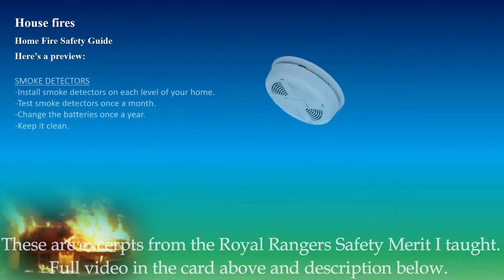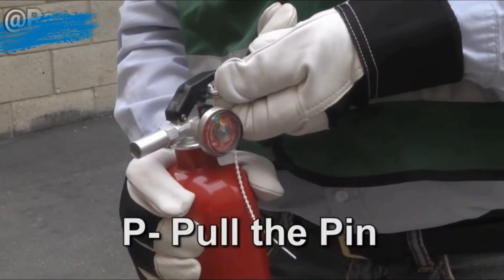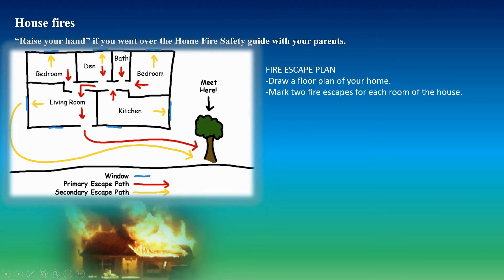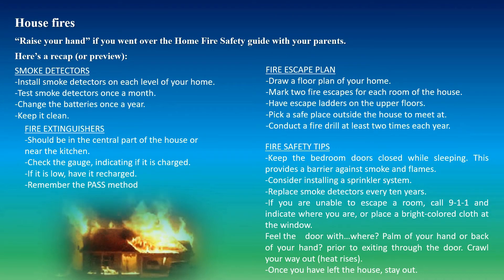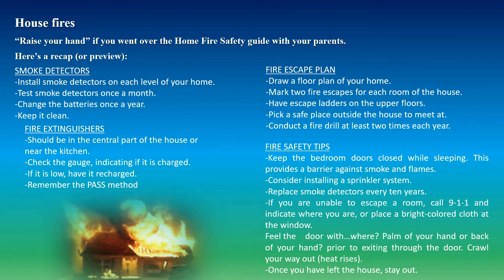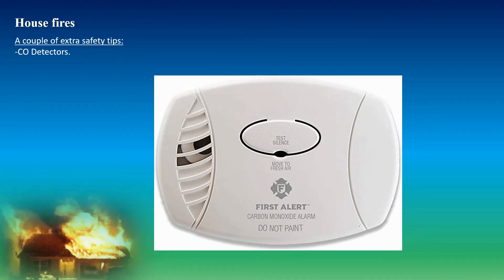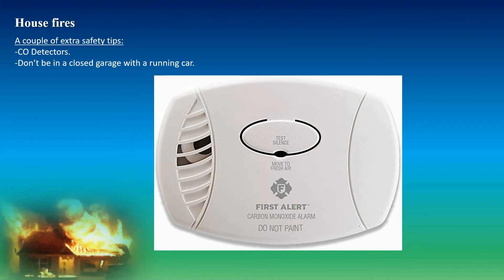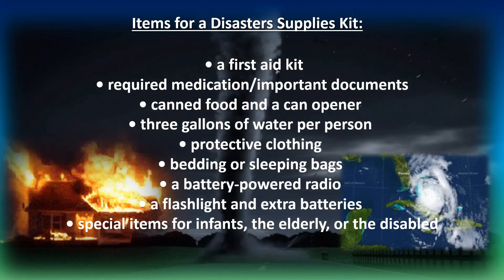What to do During a House Fire [Safety Procedures]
These are excerpts from the Safety Merit that I taught the boys in May 2020 during remote Royal Rangers. Here is the full video of the Safety merit

I put this together, but I do NOT own the pictures or videos...

I have been a Royal Ranger for over 20 years now (my 9th year back as a commander). I've taught Compass, Astronomy, First Aid Skills, Darts, Rope Craft (Tying Knots), Weather, Bible, Global Missions, Tool Craft, Music, Chess (and a whole lot more), including what to do during a tornado at home and elsewhere (both the Weather and Safety merits); as well as facilitated with BB Guns, Air Rifle, Archery, Hiking, etc. Royal Rangers is a faith-based mentoring organization that is tantamount to the Boy Scouts of America. We go on campouts, learn survival skills, and learn about God, His creation, and his Word.

I cannot express enough how proud, blessed, and thankful I am for Royal Rangers; without Royal Rangers, I literally don't know where in the world I'd be right now! All my life, I have been a part of Outpost #33 of the Orange Section, of the Shoreline Division, of the Southern California (SoCal) District, and the Southwest Region.

My biggest accomplishment in life is not just earning the Gold Medal Of Achievement (an Eagle Scout equivalent), but that I immediately returned a half week later & became a commander - to help mentor & train boys (K-12th) at the ages that I once was - leadership, earning merits, discipleship, etc.

I am the royalty-published author of the award-winning book, “Juggling the Issues: Living with Asperger’s Syndrome,” about a firsthand perspective on living with Asperger’s Syndrome. Royal Rangers is HEAVILY mentioned all throughout the book, for I literally don't know where in the world I'd be today without it. I pray and believe it'll be mentioned and promoted in EVERY outpost in the world, so that it can begin encouraging many lives. I invite you to check out my book on Amazon, (it also went through Ingram Distribution, which took it to countless book distributors all around the world).

I made a series of videos regarding how each of the current divisions is set up – as well as how to earn the GMA:

I definitely promote Royal Rangers with a passion and encourage everybody to find a local outpost.

What to do during a tornado at home